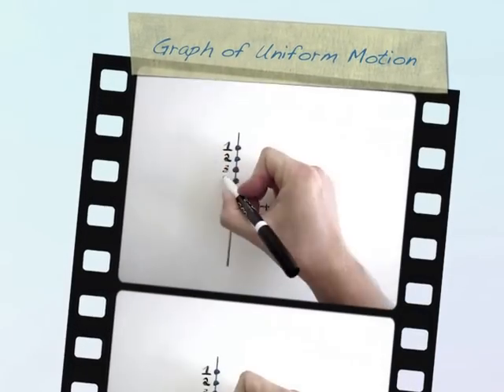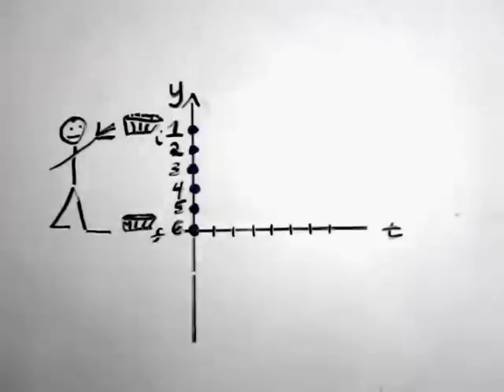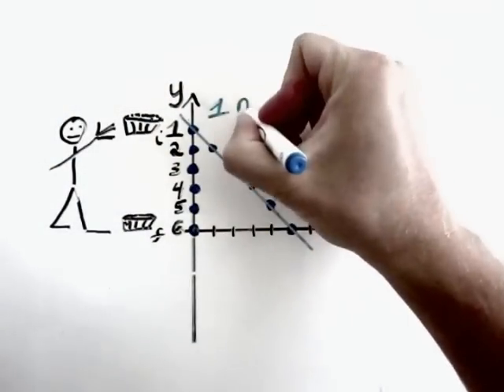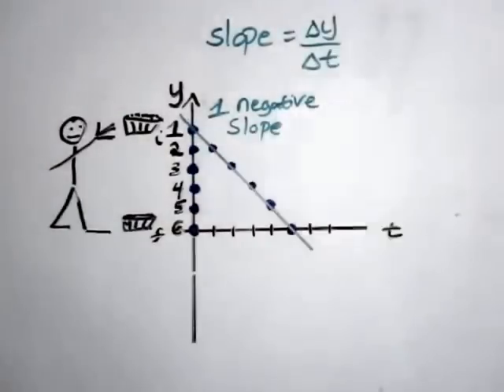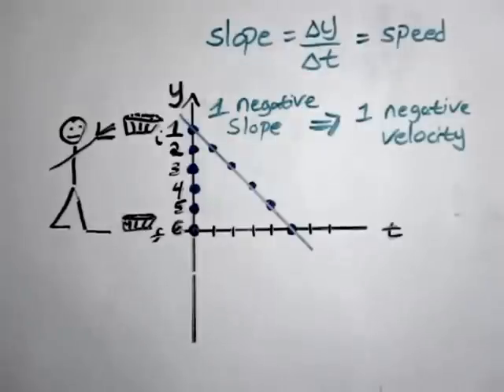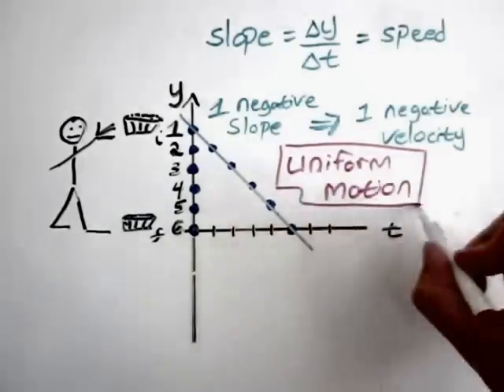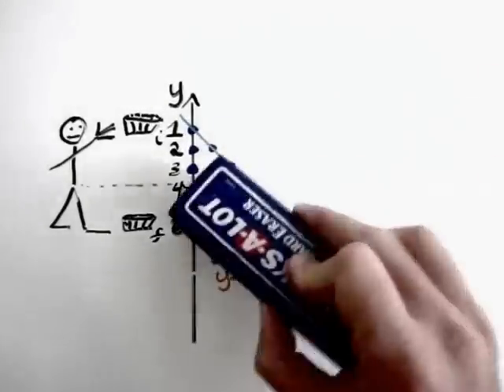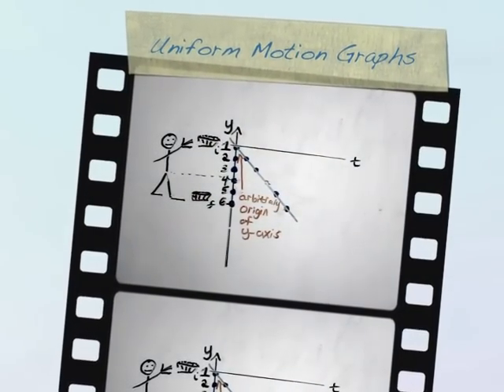Graphing Uniform Motion